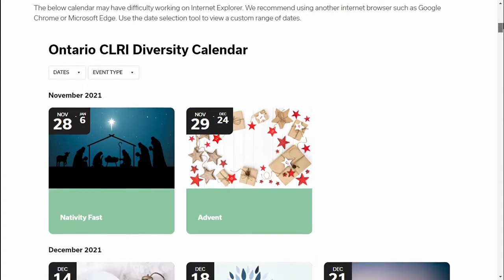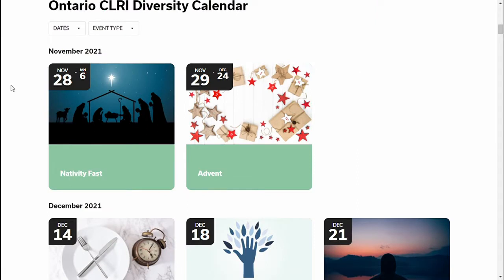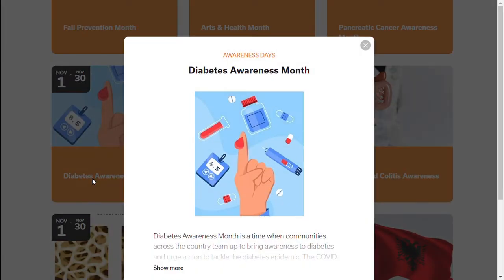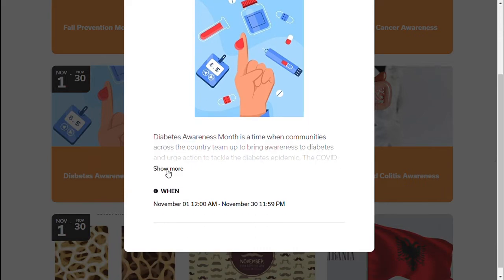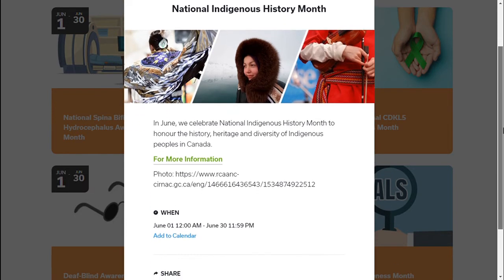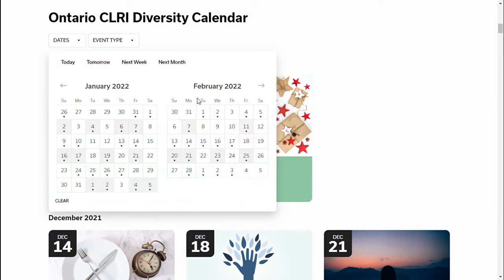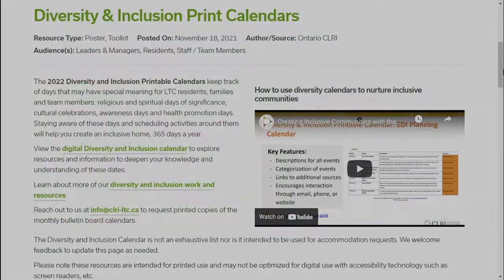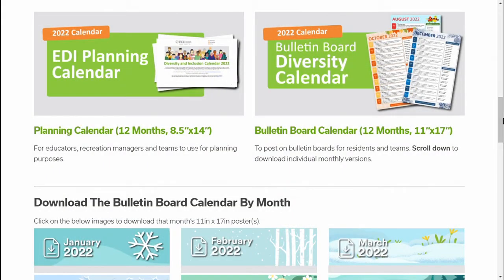How to use the Ontario CLRI Electronic & Printable Diversity Calendars